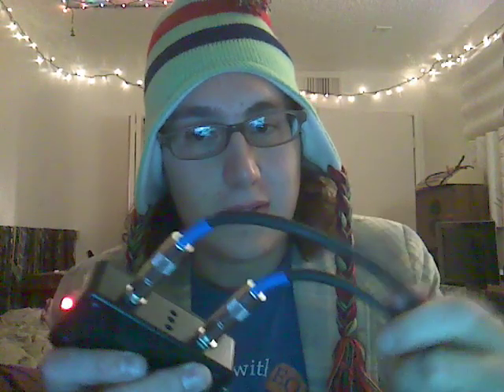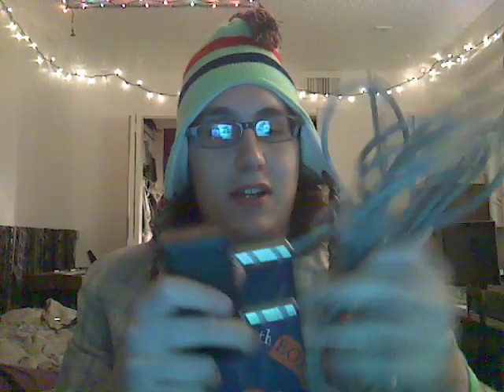Homemade Guitar Cable Tester Yay!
wozn from the band Rooftop Ridicule demonstrates a homemade cable tester. Want to build your own? go to my how